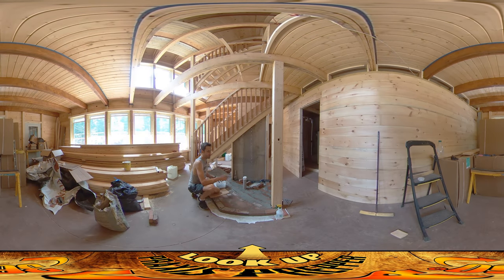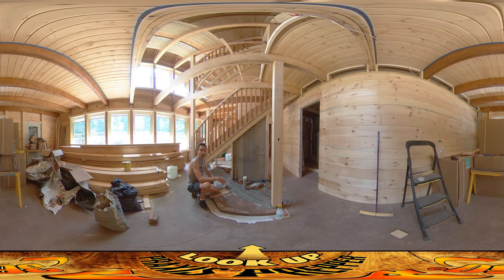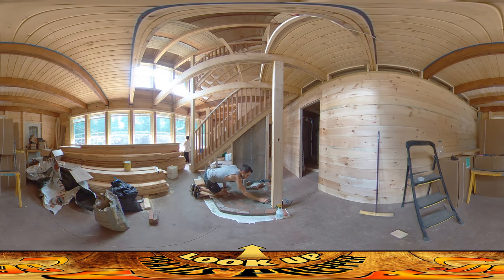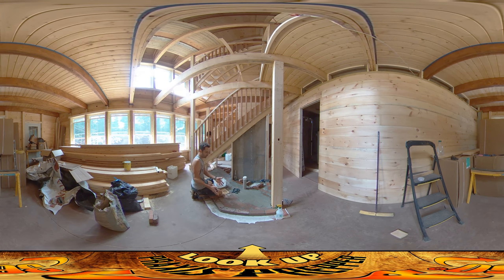Homestead Building - Laying Brick for Woodstove Hearth, Cleaning the Bricks